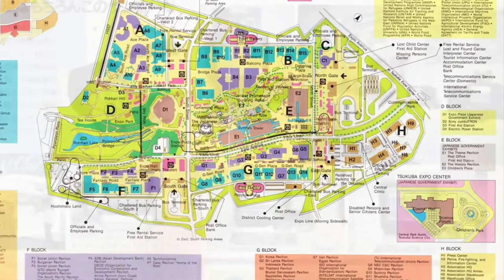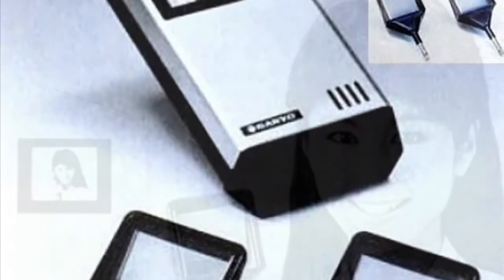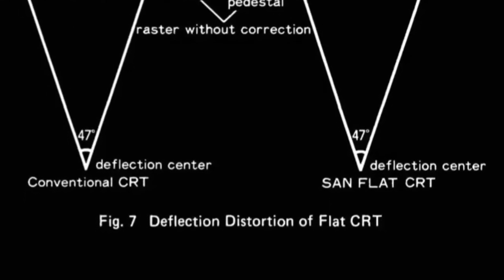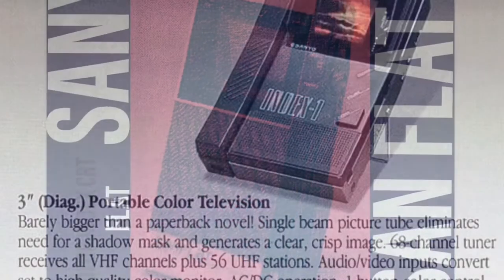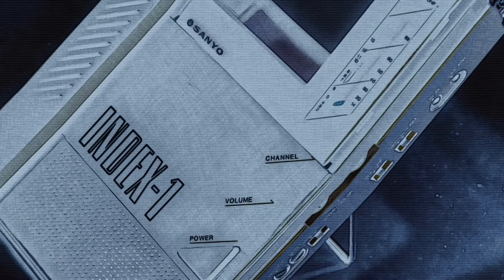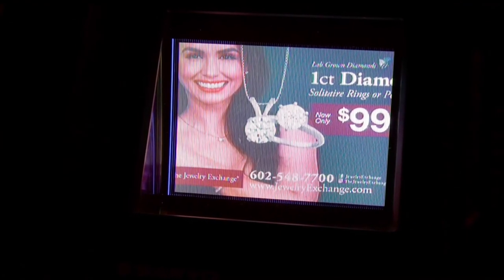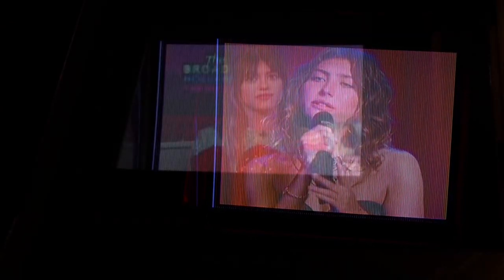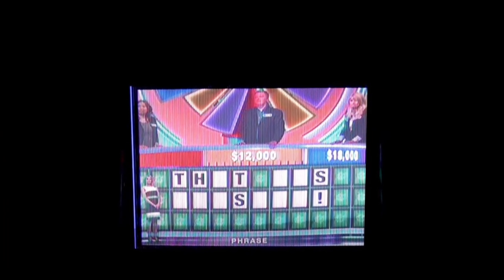Worlds First Single Beam Flat Color CRT Television Watchman Style!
You’ve seen the Sony black and white flat (Watchman) televisions.  You’ve seen the Sony single beam color television KVX-370.  But have you seen a single beam, flat color television using a cathode ray tube?

Have a look at the Sanyo Index 1, the first and only CRT beam index color television manufactured in limited quantities in 1985 by Sanyo of Japan.